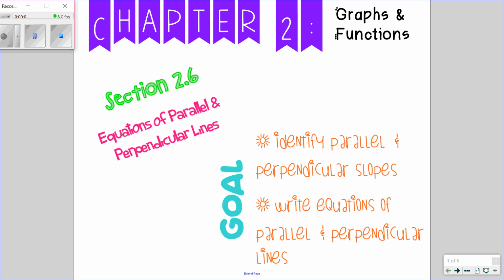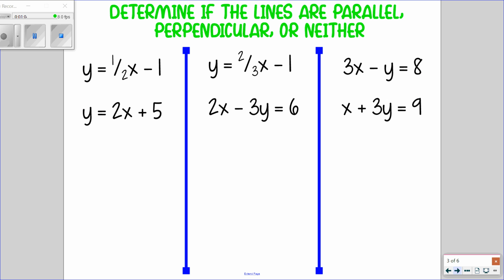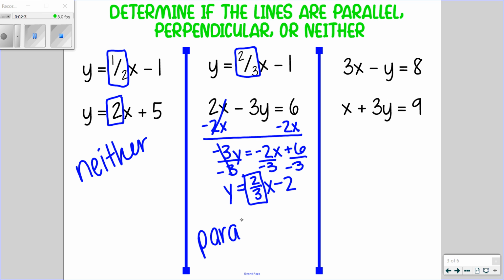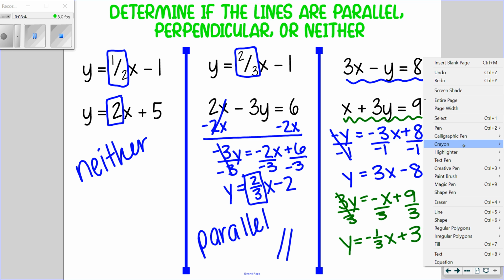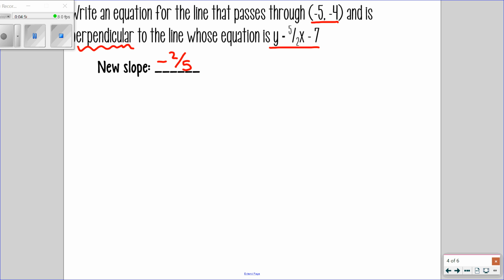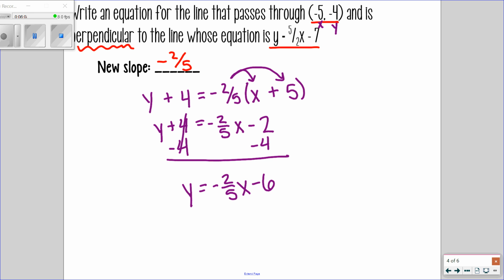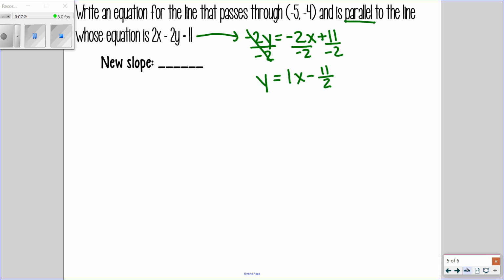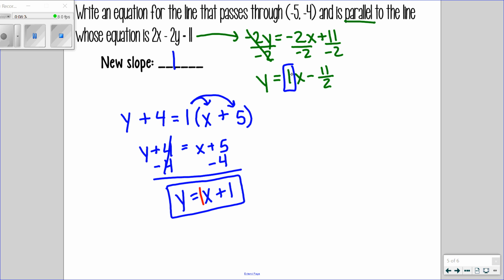Parallel & Perpendicular Equations - Algebra 2